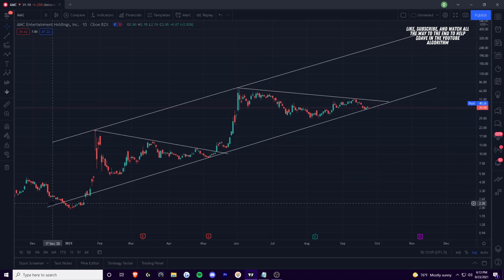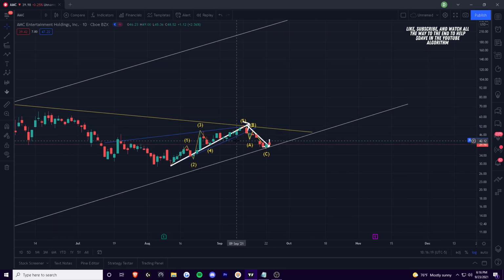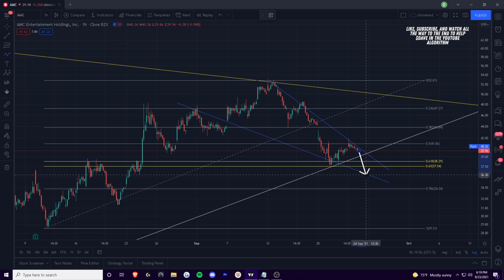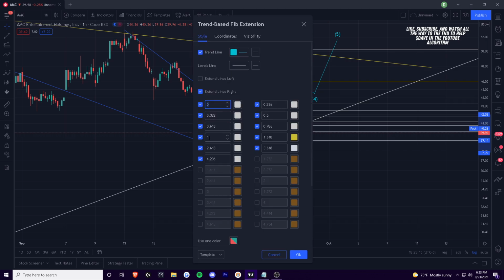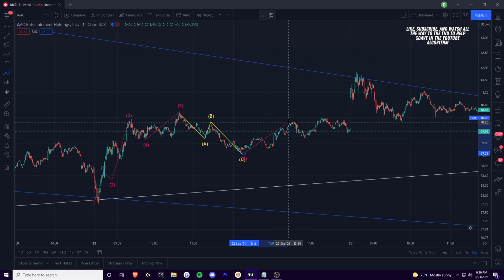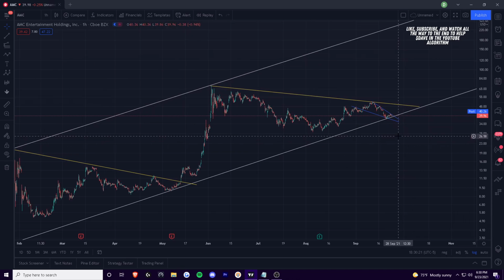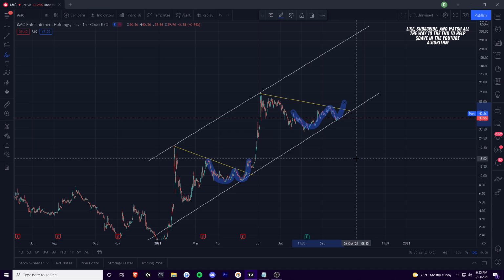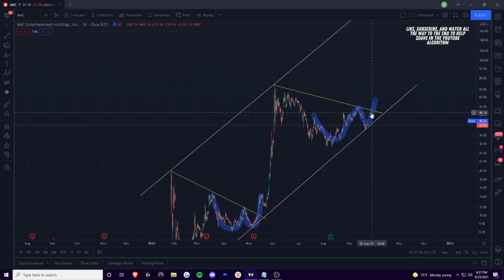MOTHER OF ALL BEAR TRAPS (update #4) AMC Stock Technical Analysis